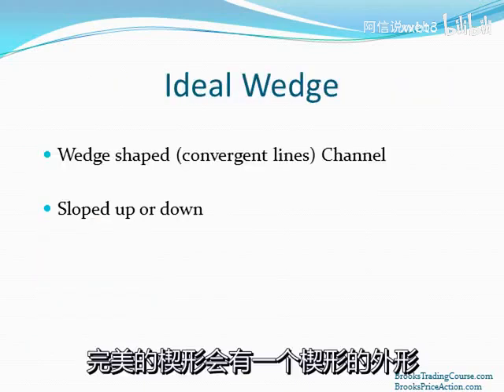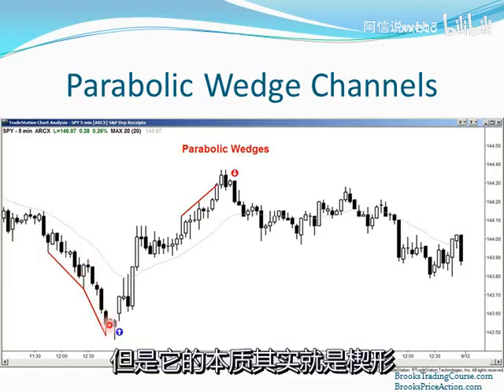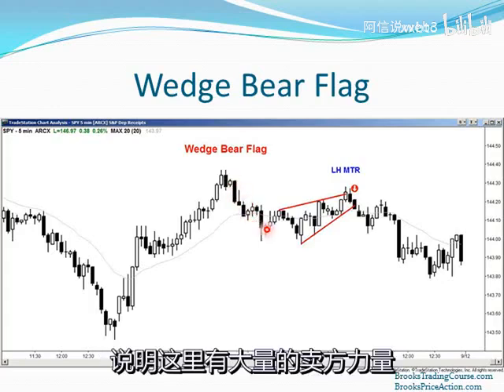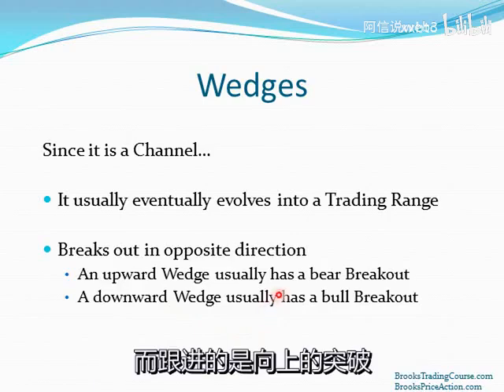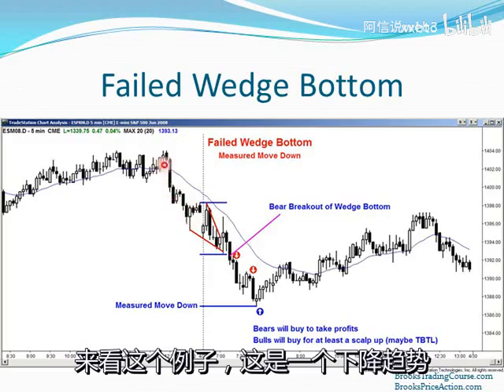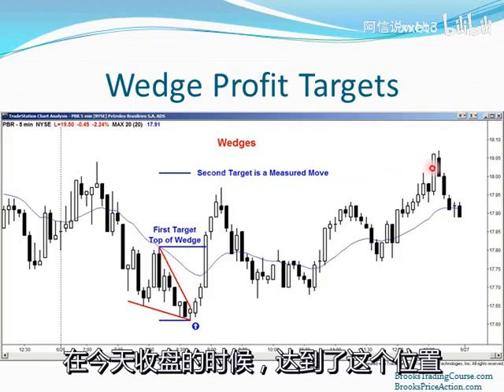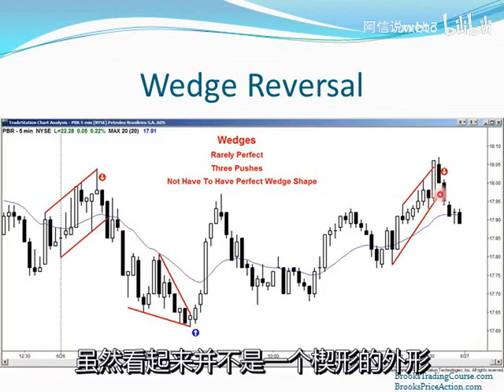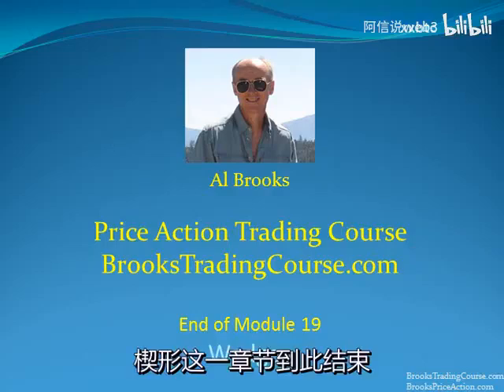【交易聖經】ALBrooks《價格行為》19 楔形